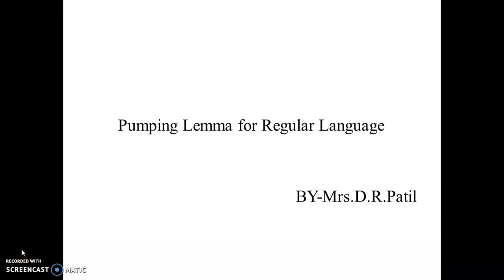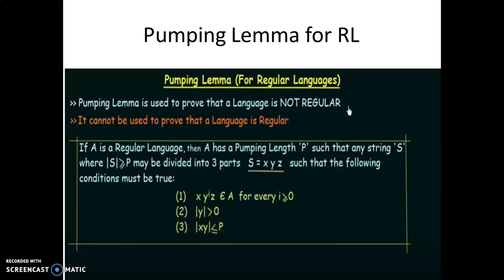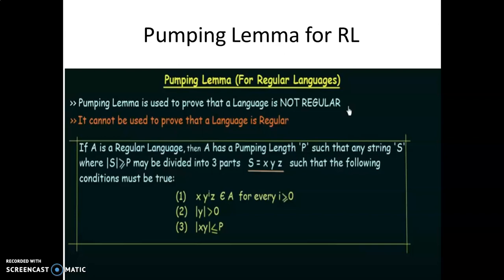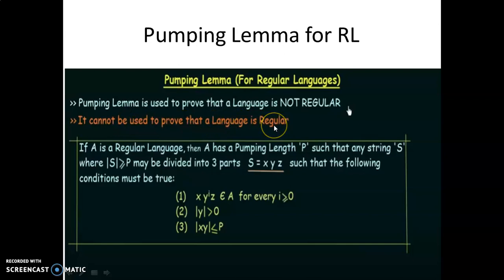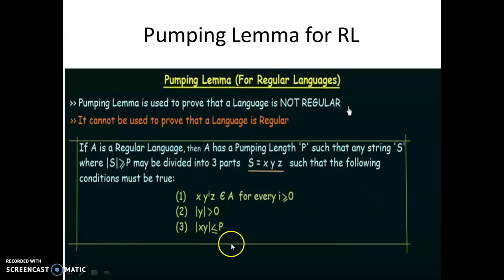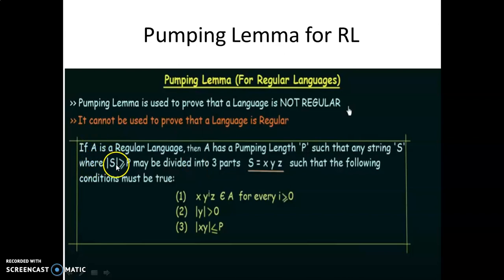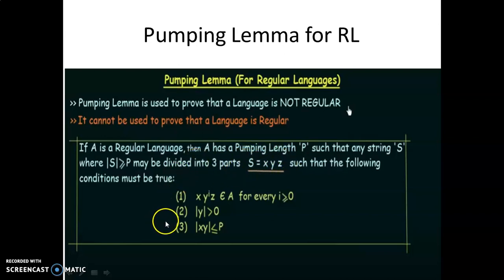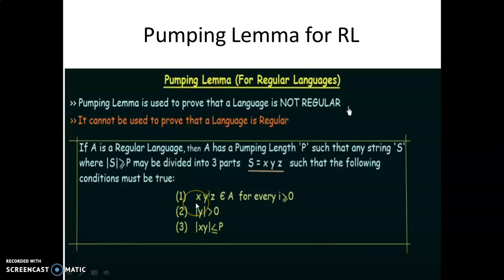pumpingLemma for RL